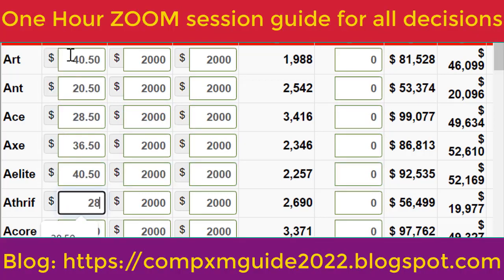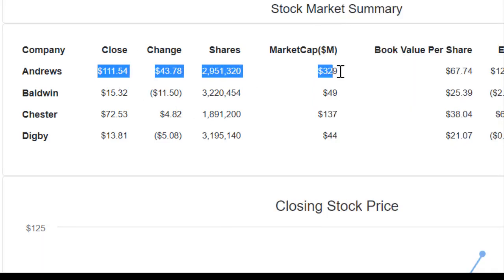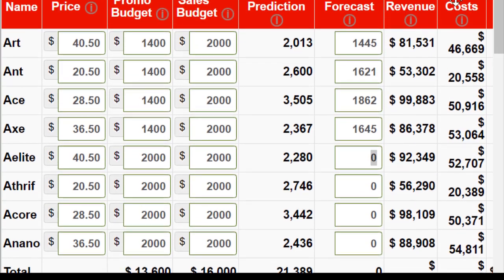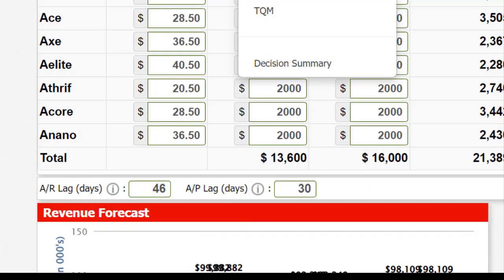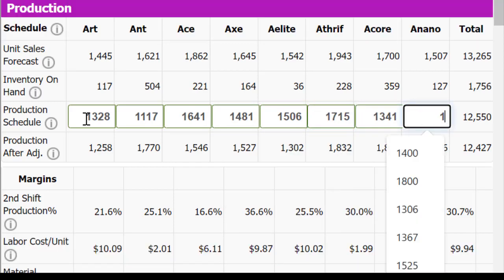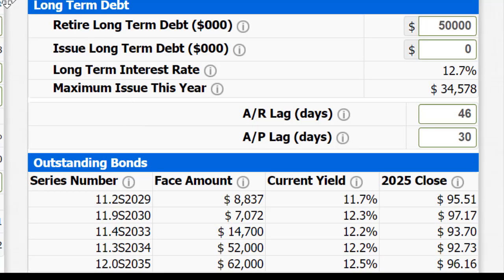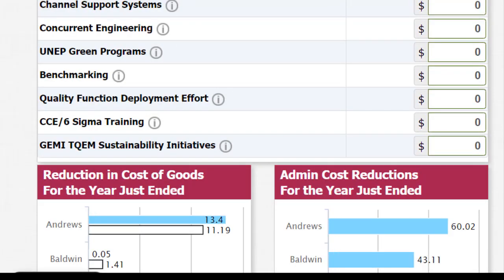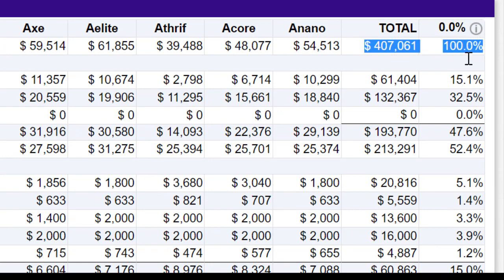CompXM Guide Round 4 Top Results 999 of 1000 - COMPXM ROUND 1 GUIDE & WALKTHROUGH [2026]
CompXM 2025 Guide Top results 999 of 1000 - FREE support for Round 1- Email to: - Support to complete 4 rounds and 5 quizzes top results = USD 40

975+ Comp xm Round 1 to 4 Answers 2026

compxm guide,
compxm tips,
Compxm help,
compxm,
guide,
Tips,
help,
2025,
2026,
compxm answers,
answers,
round 1,
round 2,
Round 3,
Round 4,
spreadsheet,
compxm forecasting,
board queries answers,
quiz answers,

QUICK
capsim round 1 decisions,
REHEARSAL,
Situation Analysis,
Caculating Market Demand,
quiz answers,
HR, Labor, Marketing, TQM,
adding capacity,
repositioning,
sweet spot,
ideal spot,
MTBF,
promotion budget,
sales budget,
accessibility,
awareness,
sales forecasting, pricing,
ideal automation,
sensor, sensors,
adding capacity,
upgrade,
negotiations, labor strikc,
TQM initiative,

CAPSIM, 2017,
CAPSTONE,
Business Strategy Game,
guides,
tutorials,
winning tips,
CAPSIM Guides,
CAPSIM Winning Tips,
Simulation Game,
R&D,
marketing,
rehearsal,
finance,
capsim forecasting,
capsim strategy,
capsim cheats,
capsim secret,
capsim finance tips,
quiz answers,

tutorials,
winning tips,
CAPSIM Guides,
CAPSIM Winning Tips,
Simulation Game,
how to win capsim,
compXM answers,
compXM guides,
capstim tips,
tricks,
strategy,
round 1, round 2, round 8, all rounds,
R&D,
marketing,
rehearsal,
finance,
capsim forecasting,
capsim strategy,
capsim cheats,
capsim secret,

compxm guide,
compxm tips,
Compxm help,
compxm,
guide,
tips,
2023,
2024,
2025,
2026,
compxm answers,
answers,
round 1,
round 2,
spreadsheet,
excel,
compxm forecasting,
board queries answers,
quiz answers,
CompXM 150
compxm guide,
compxm tips,
compxm help,
compxm guide 2024,
compxm,
guide,
tips,
2023,
2024,
2025,
2026,
Compxm 2024,
compxm answers,

Comp xm board query answers,
Comp xm board queries answers,
Comp xm guide 2022,
Comp xm guide 2023,
Comp xm guide 2024,
Comp xm guide 2025,
Comp xm guide 2026,
Comp xm tips 2024,
Comp xm tips 2025,
Comp xm tips 2026,
Comp xm round 1
Comp xm round 2
Compxm guide reddit
compxm final exam 2024
compxm board query answers
comp xm board query answers quizlet
capsim comp xm exam
compxm forecasting
how is compxm graded